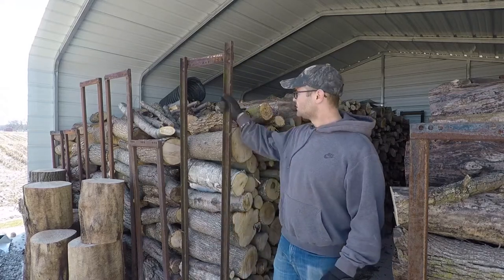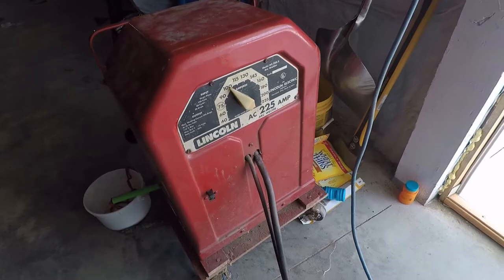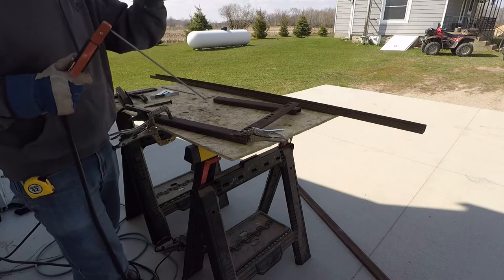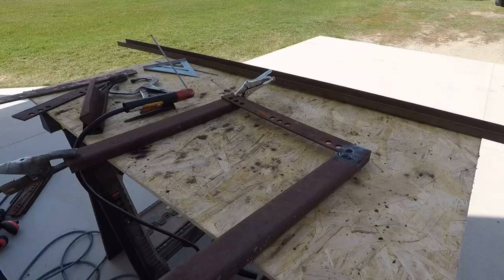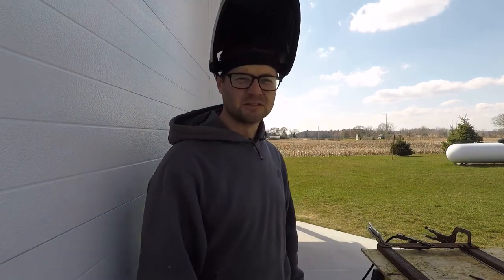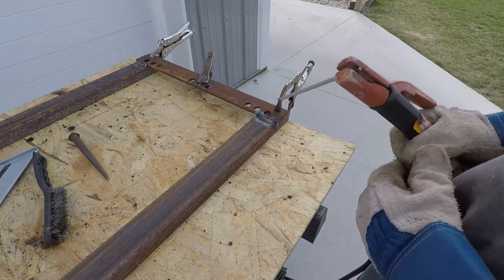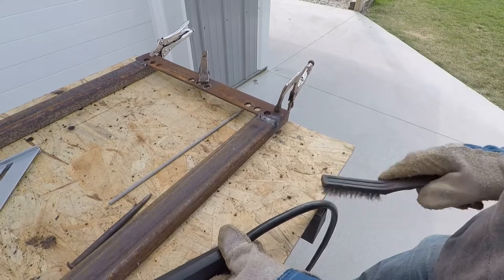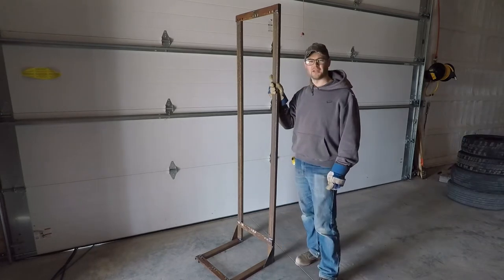Building Firewood Racks From Scrap Metal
Building new wood racks for our woodshed. Teaching myself to weld with a Lincoln 225 arc welder in this video.

GoPro HD Hero (original)
Canon HF R500
iPhone 8

Snowmobiler
Off-Roader
Hunter
Fisherman
Outdoorsman